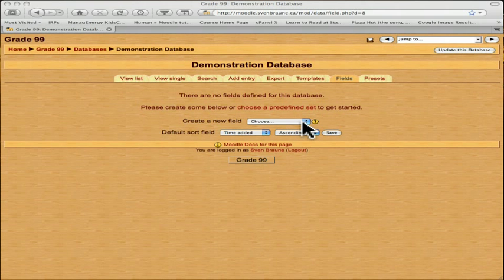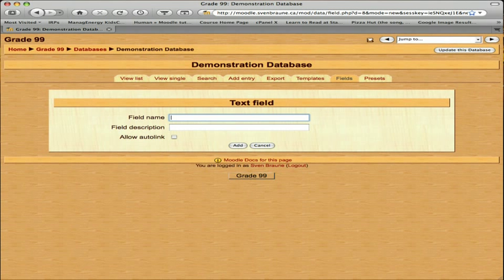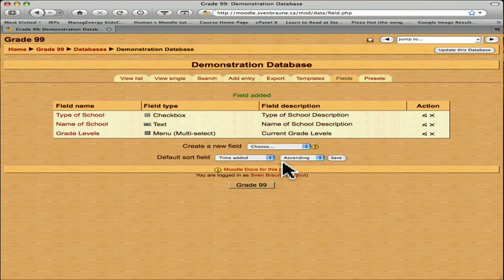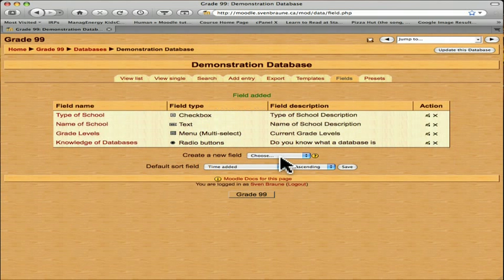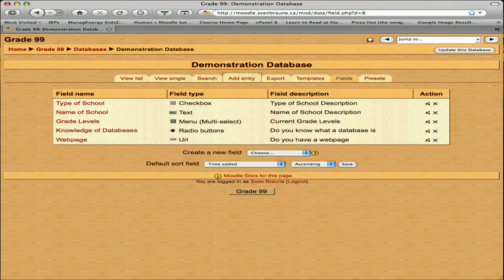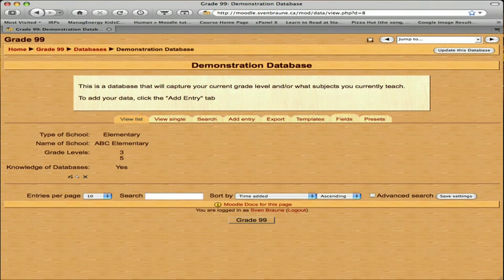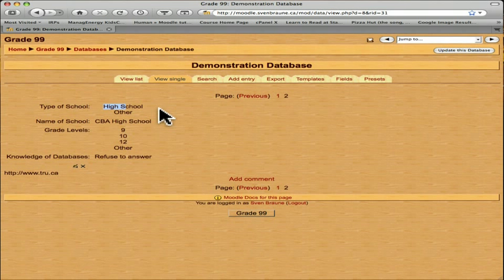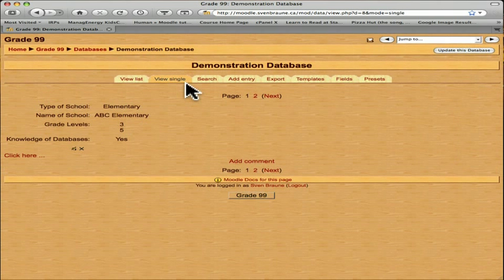Demonstration how to create a database in Moodle - Part 2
This is a visual demonstration on how to create a database in Moodle. It is intended for educators in a K-12 environment